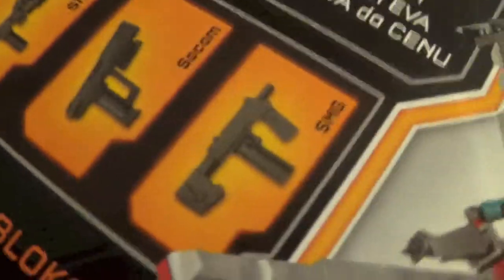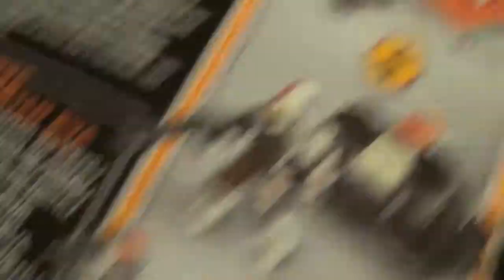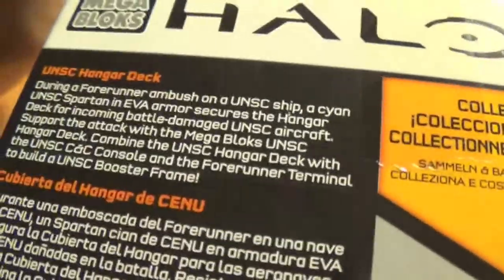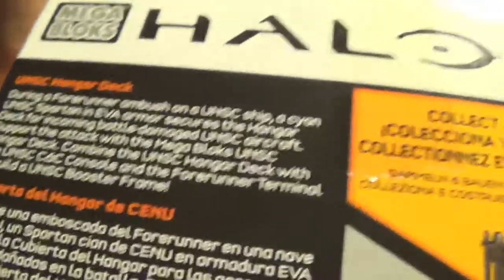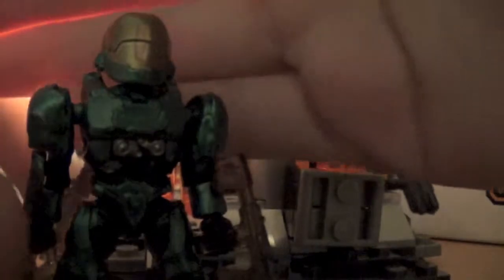Halo Mega Bloks UNSC Hanger Deck Review #97133